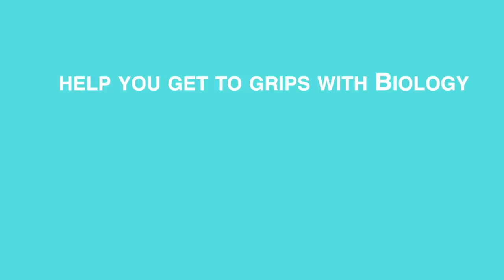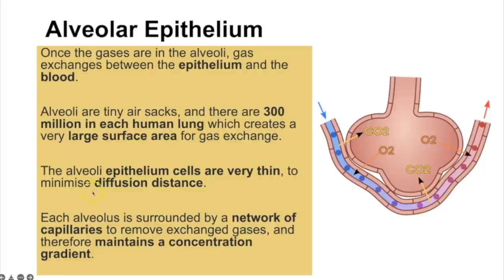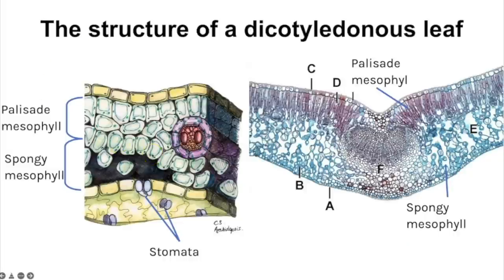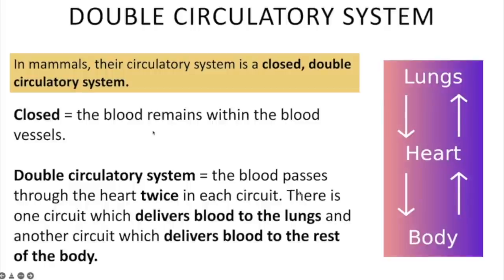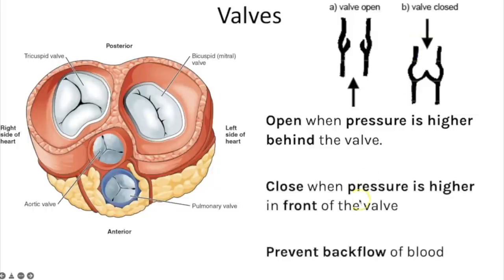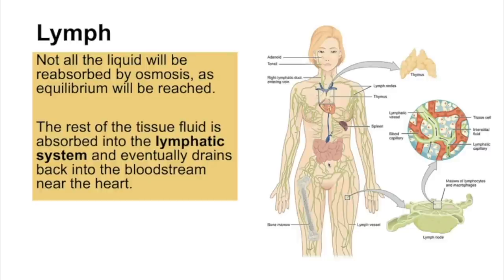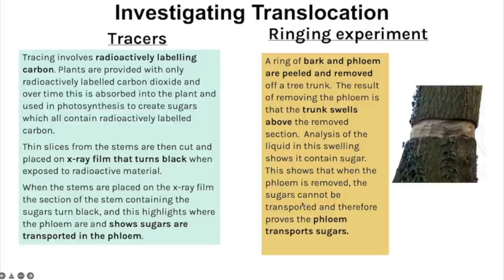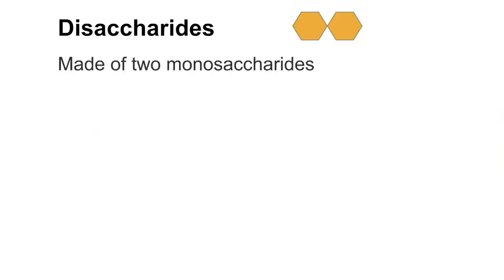AS paper 2 Exams 2022 - Learn EVERYTHING you need to know from the advanced information topic list!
Learn or revise everything you need to know for AS paper 2 for EXAMS 2022 - This is based on the advanced information topic lists for AQA biology.

For revision resources to help super boost your grade:
1) THE COMPLETE REVISION BUNDLE

2)FULL A-LEVEL ACTIVE RECALL WORKBOOK

3)YOUR GUIDE TO CREATING A REVISION TIMETABLE

Timecodes:
0:00 Introduction
1:13 Gas Exchange
17:36 Mass Transport
49:44 Carbohydrates
56:03 Genetic diversity -mutations and meiosis
1:07:04 Species and Taxonomy
1:13:16 Investigating Diversity

Image credits
Canva Pro